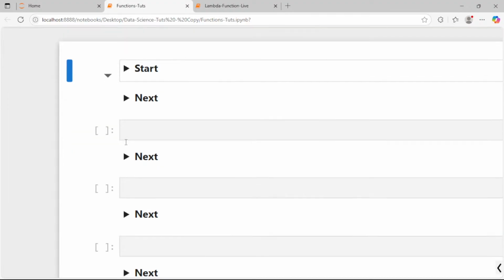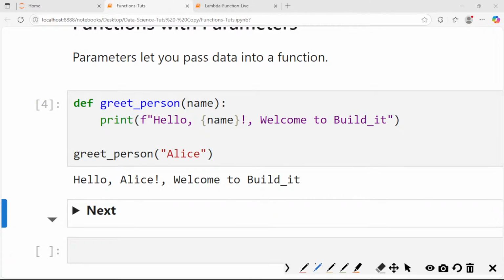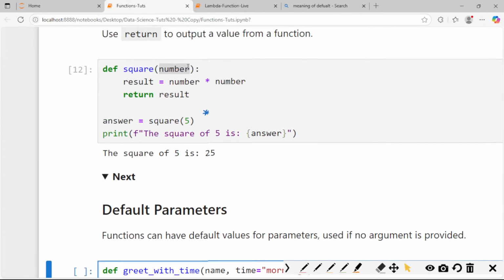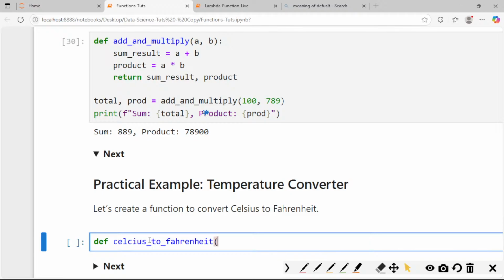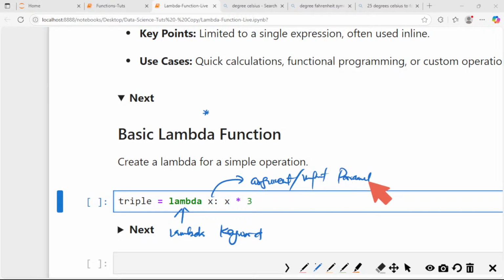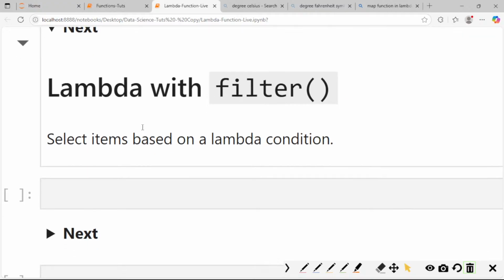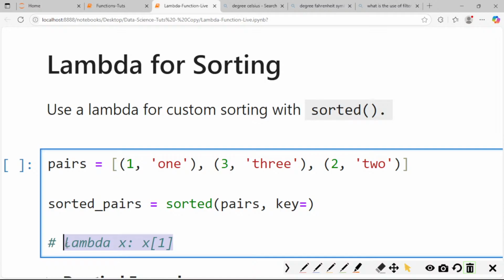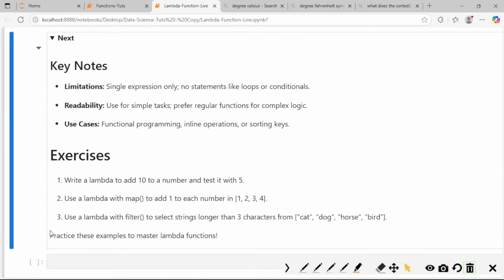Day 8 - Virtual AI & ML Training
Topics of Discussion:
+ Functions
+ Lambda Function